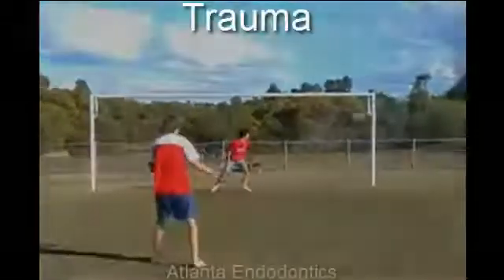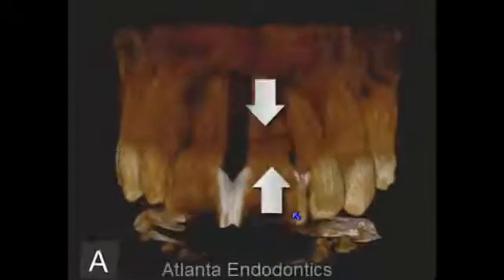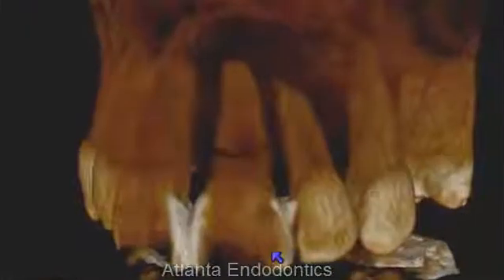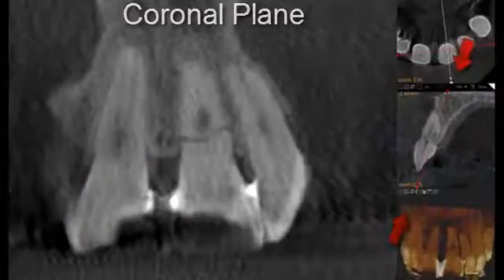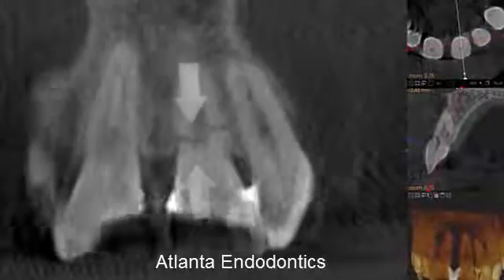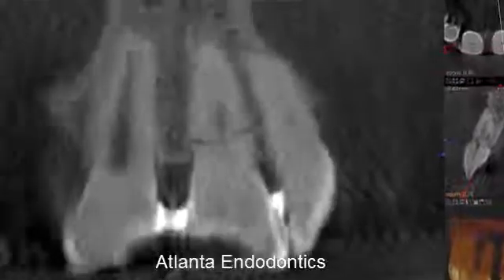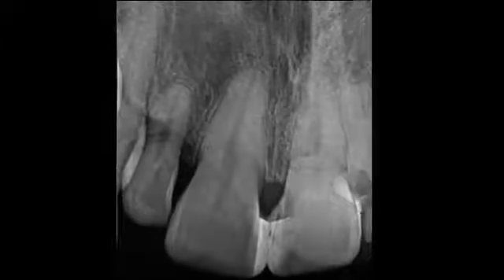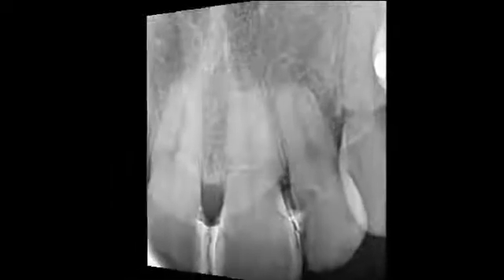CBCT scan showing horizontal fracture of front tooth